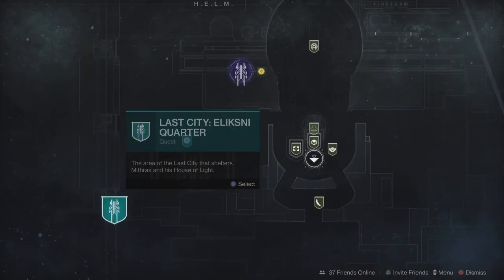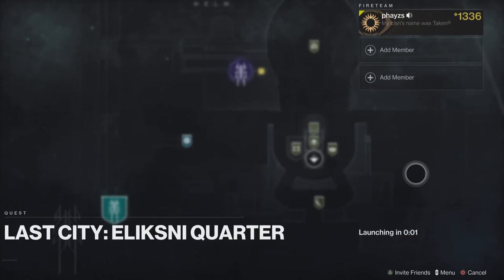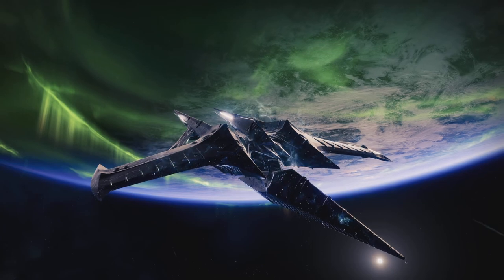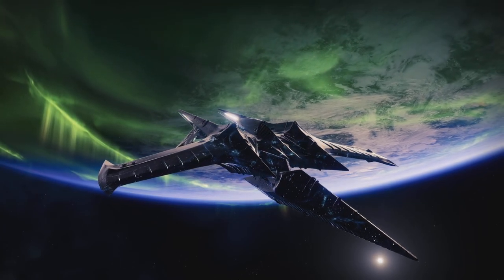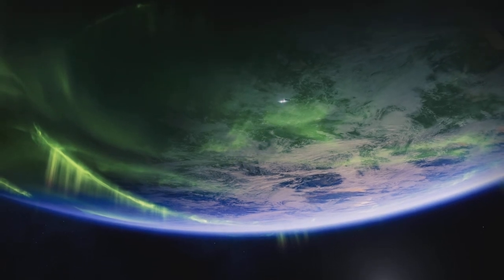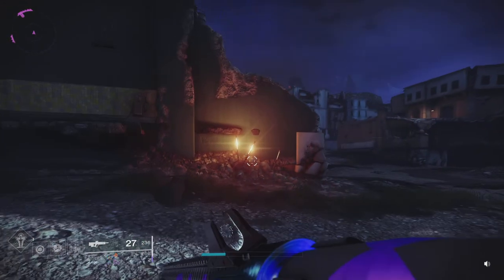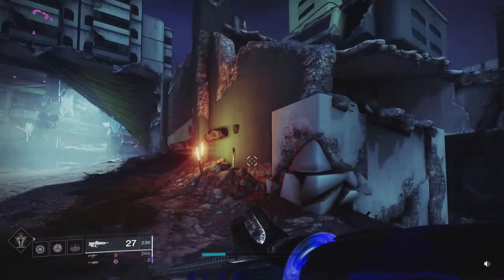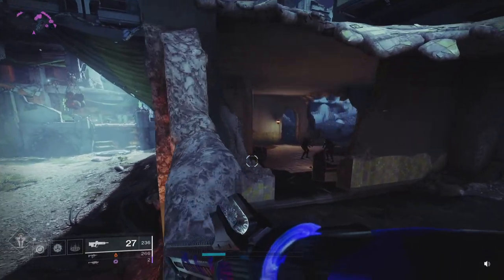Destiny 2 Fallen (Eliksni) Baby sounds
They not only look cute, but sound cut too.

Destiny 2
PSN: Phayzs
Clan leader of MY CLAN'S NAME WAS TAKEN® [MVP!!]
See Destiny through my eyes.